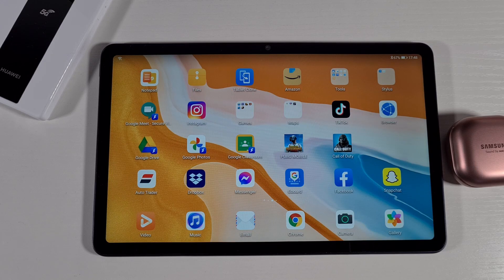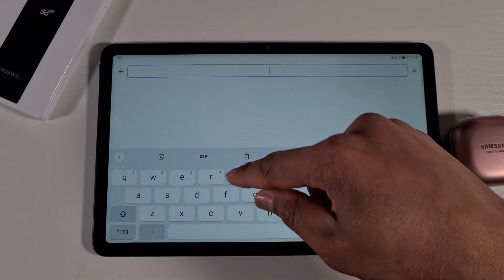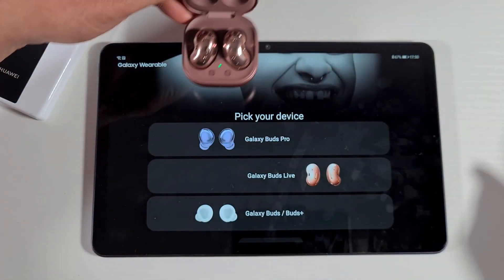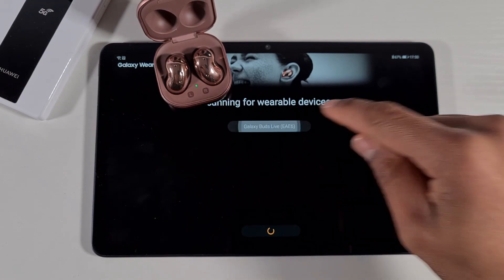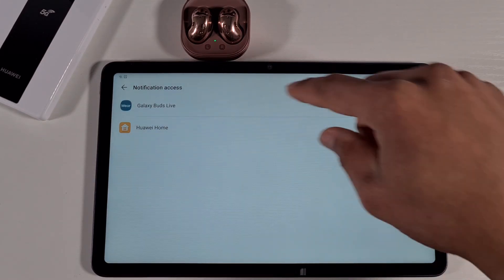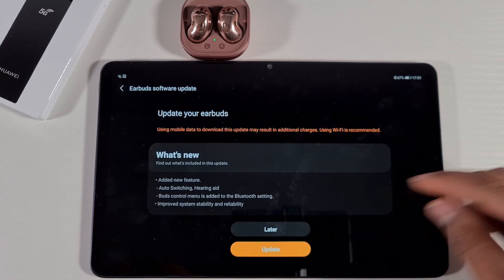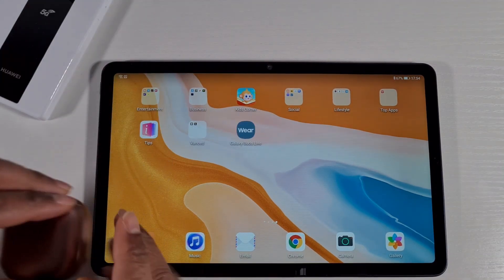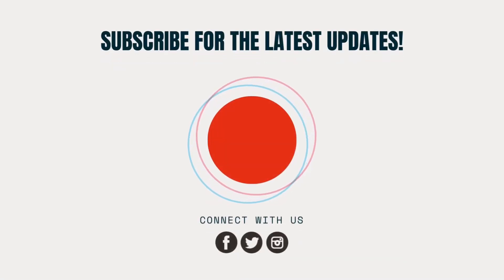How to Connect your Samsung Galaxy Buds Live / Buds Pro On Huawei Matepad 10.4 or Any Huawei Device